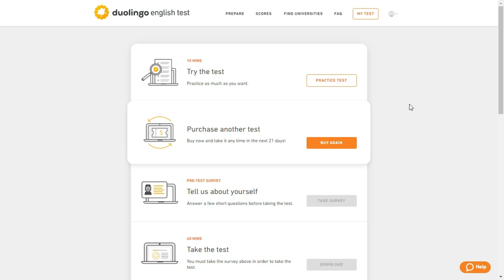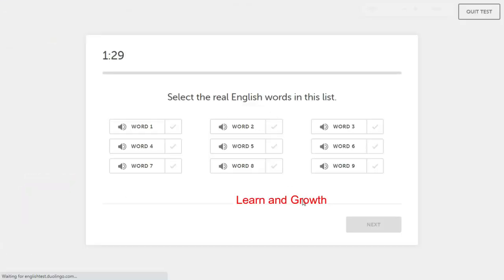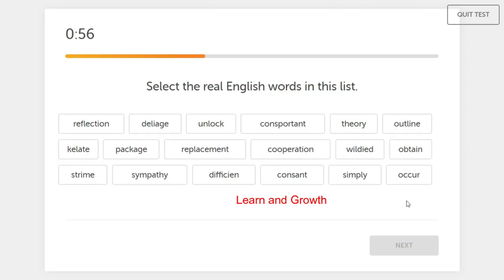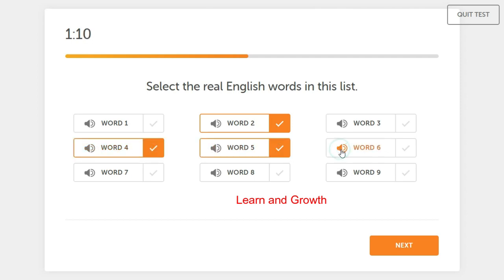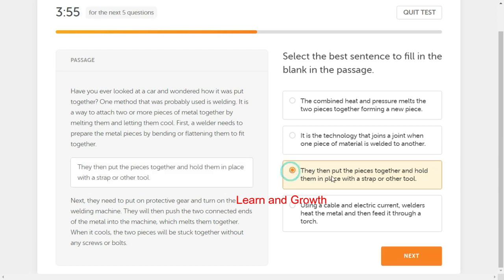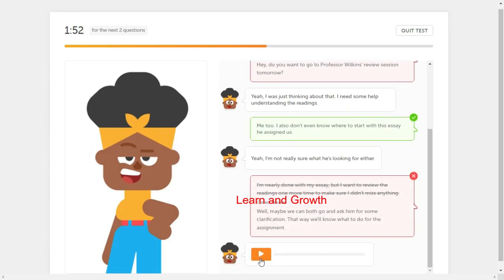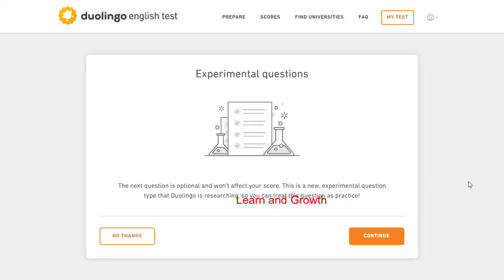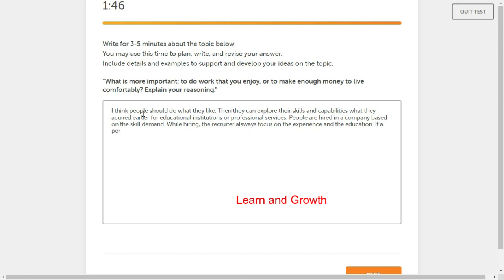DUOLINGO English Practice Test Onscreen Updated 2023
In this video, you can learn DUOLINGO English Practice Test with new question patterns. Follow the video, and reach your desired destinations whole over the world.

You can learn more about DUOLINGO English Practice Test  you can click:

The video is about DUOLINGO English Practice Test valuable information but also try to cover the following subject:
-full test duolingo
-take a practice test duolingo english test
-duolingo english test prepare

So you wish to find out more about DUOLINGO English Practice Test, I did too and here's the result.
DUOLINGO English Practice Test interested me so I did some research and published this to YouTube .
Follow our video clips regarding DUOLINGO English Practice Test and other similar topics on

Have I addressed all of your questions about DUOLINGO English Practice Test?
People who looked for full test duolingo also searched for take a practice test duolingo english test.

All Question type:

DET Writing
DET Speaking
DET Interactive Reading
DET Conversation
DET Write one or more sentences that describe the image
DET Type the statement that you hear
DET Type the missing letters
DET Select the real English words in the list Read and Select
DET Select Real English Words Listen and Answer
DET Prepare to speak for at least 30 seconds about the question below-Read and speaK
DET Prepare to speak at least 30 seconds about the question below-Listen and speak
DET Prepare to speak for at least 30 seconds about the image below
DET Respond to the question in at least 50 words

Translated titles:
DUOLINGO Englisch-Übungstest Onscreen Aktualisiert 2023

डुओलिंगो अंग्रेजी अभ्यास परीक्षा 01 ऑन

DUOLINGO ইংরেজি অনুশীলন পরীক্ষা 01 অনস্ক্রি

DUOLINGO انگلش پریکٹس ٹیسٹ 01 آن اسکرین اپ ڈیٹ 2022

DUOLINGO English Test 01 屏幕更新 2022

DUOLINGO angļu valodas prakses pārbaude 01 ekrānā, atjaunināta 2022. gadā

DUOLINGO English Practice Test 01 Onscreen cập nhật năm 2022

You can discover more about duolingo english test practice - test & answers, PLEASE visit:

The video is presenting duolingo english test practice - test & answers information but also try to cover the following subject:
-duolingo english test practice with answers
-duolingo english test speaking sample questions and answers

 Something I discovered when I was searching for information on duolingo english test practice - test & answers was the absence of relevant info.
Duolingo english test practice - test & answers nevertheless is an subject that I know something about. This video therefore should matter and of interest to you.

Have I responded to all of you
People who searched for duolingo english test practice with answers also searched for duolingo english test practice with answers.